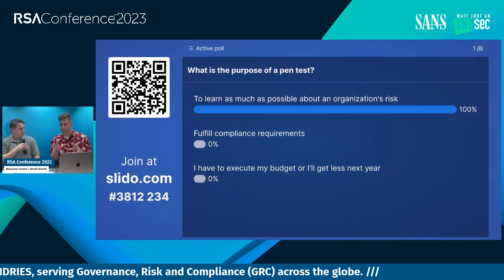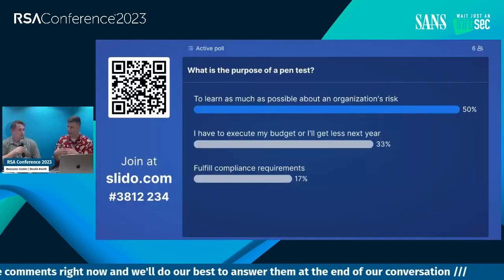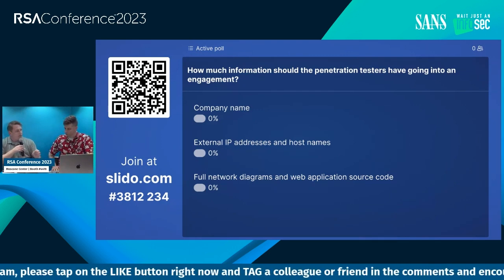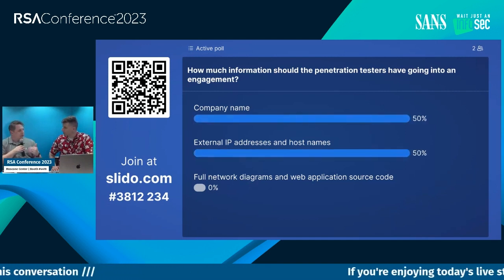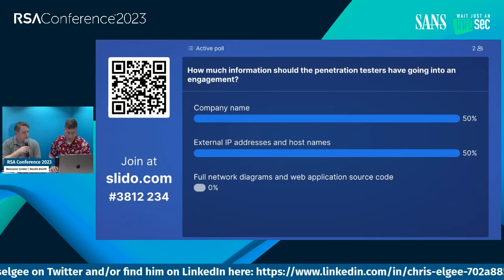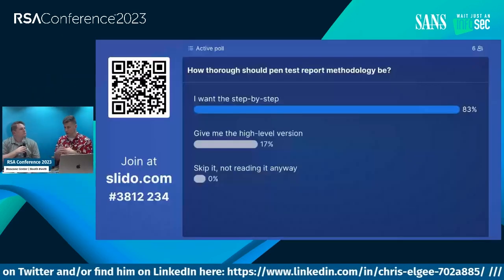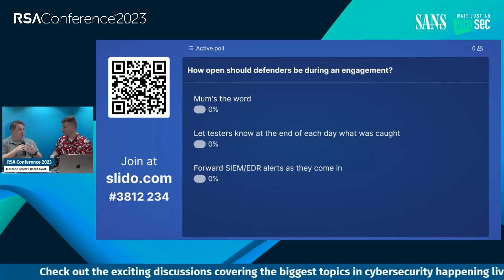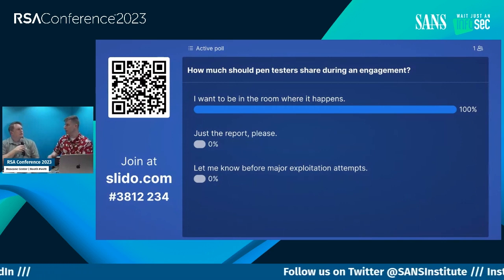Wait Just An Infosec @ RSAC 2023: Chris Elgee and Sean Atkinson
On April 26 at the SANS Booth at RSAC 2023, Wait Just An Infosec had interviews with several SANS instructors, including this interview with Chris Elgee, SANS Certified Instructor, and his guest Sean Atkinson, CISO of CIS